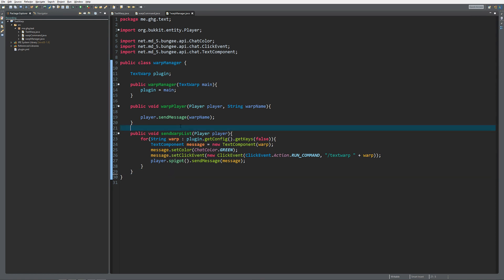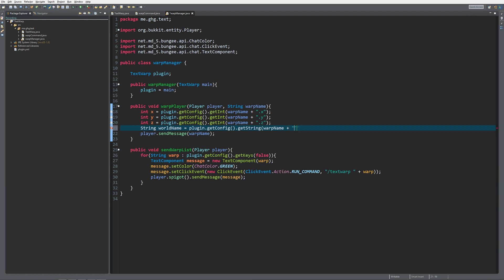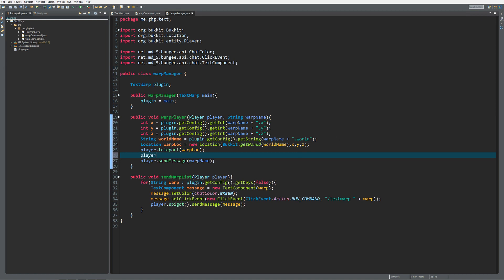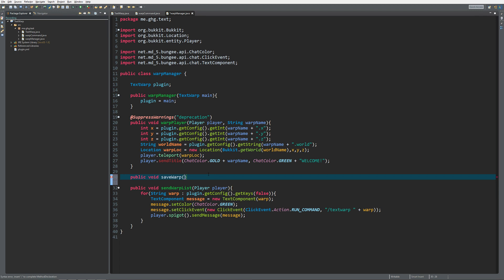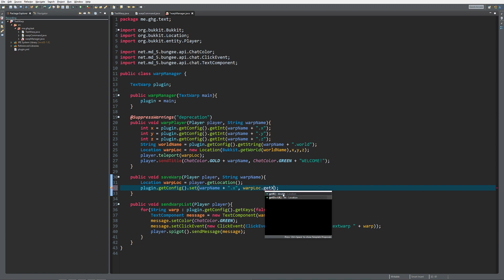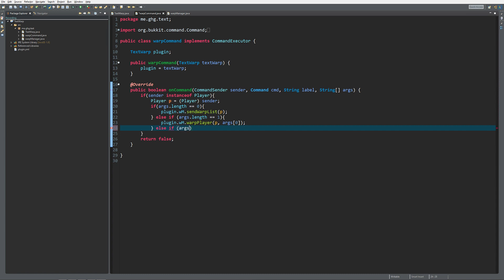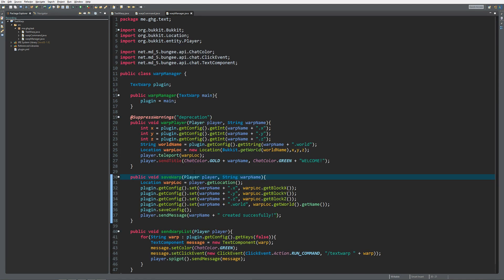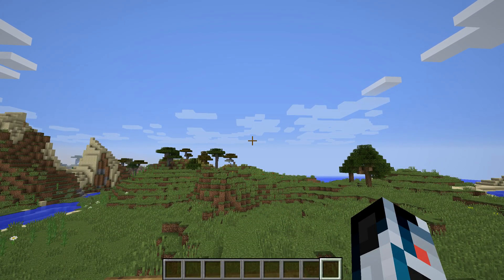Minecraft Bukkit/Spigot Plugin Tutorial #75: Text Warp #2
Hello everybody! Enjoy part 2 of our text warp plugin!